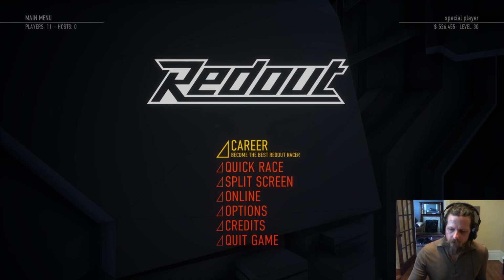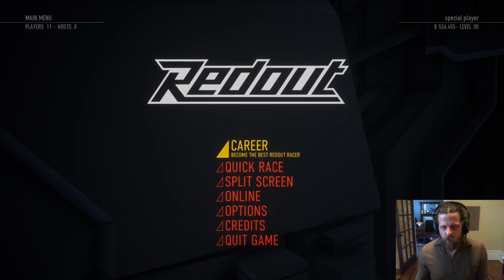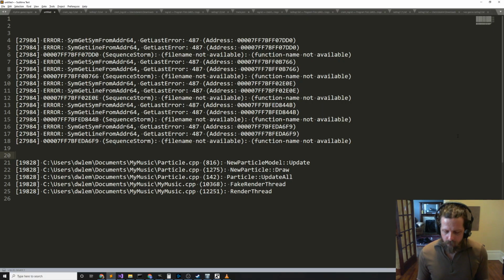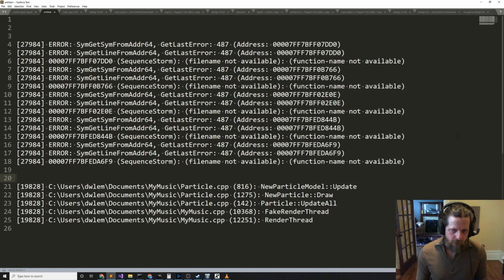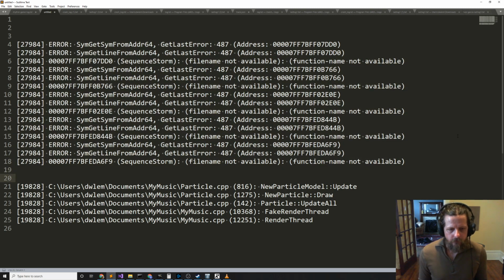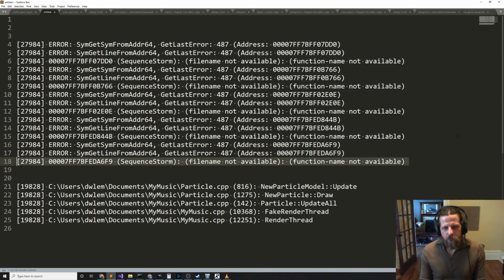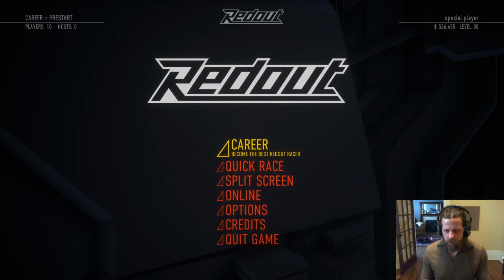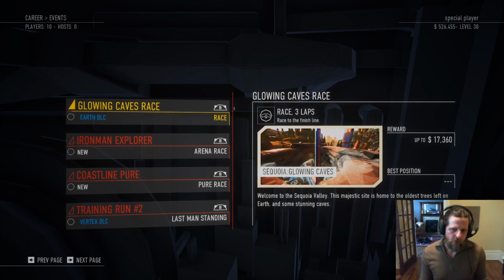ain't nothing going on but the rent [SEQUENCE STORM development log]